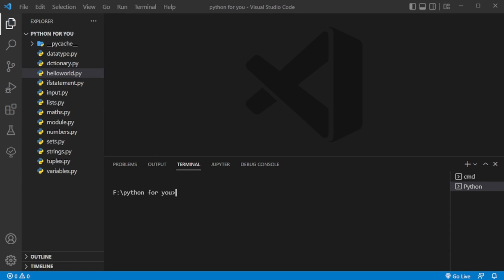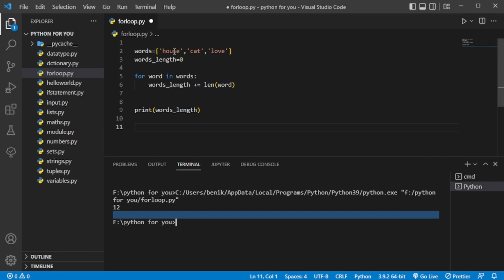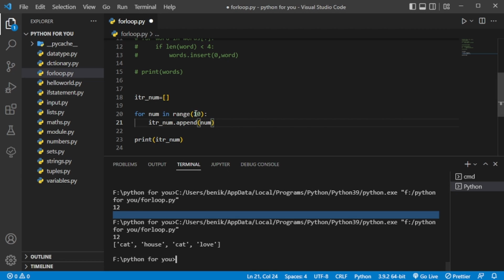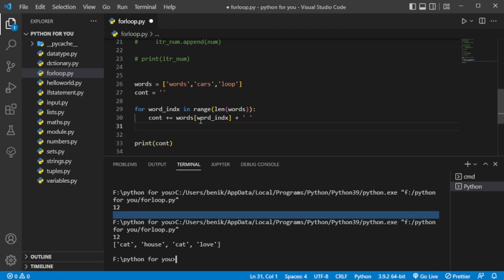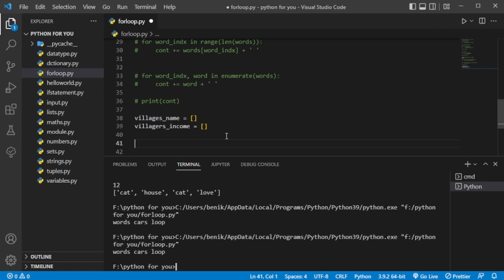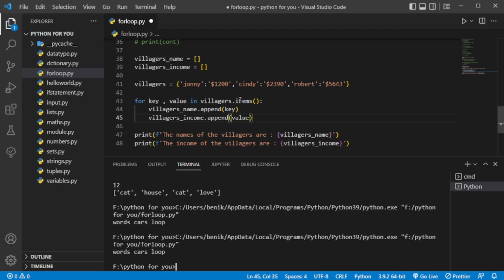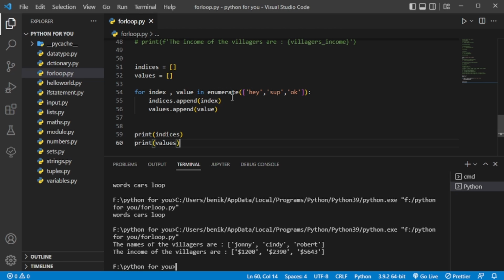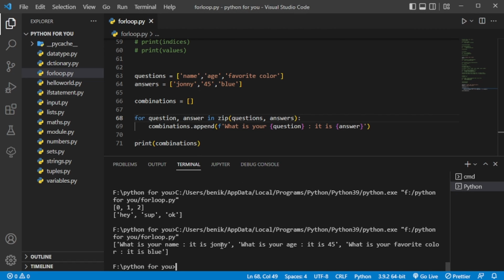Python Tutorial for Beginners 15: Python For Loops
Python for loops. Learn Python basics with this Python tutorial for absolute beginners.